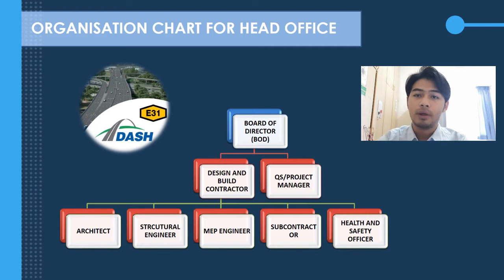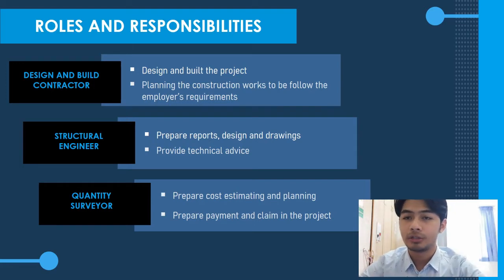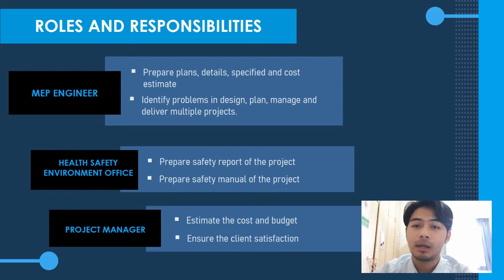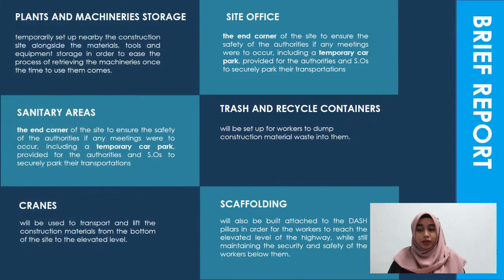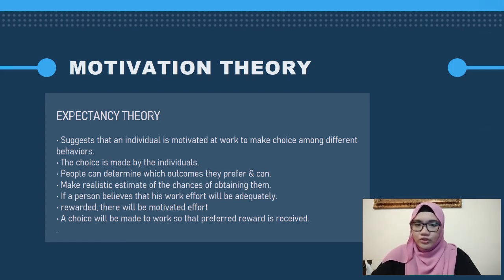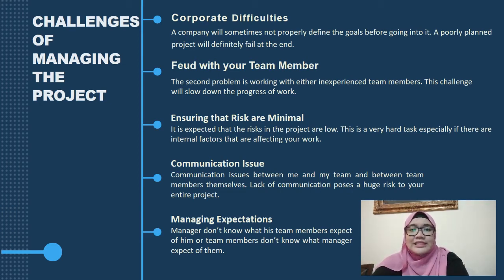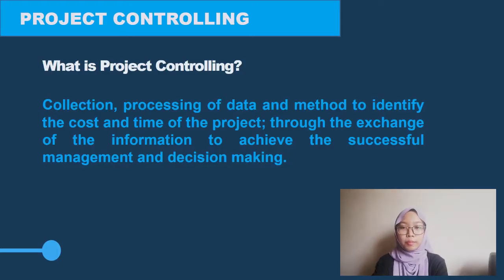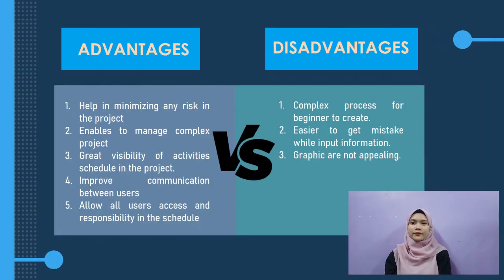DQS360 & 390 - PROJECT MANAGEMENT (INFRASTRUCTURE PROJECT - DASH HIGHWAY)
Group members:
1) ARIFAH NABILAH BINTI MOHAMAD (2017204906)
2) NUR ATIQAH BINTI MOHD NAZARRUDIN (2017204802)
3) ARIFATUN AQILAH BINTI MOHAMED (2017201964)
4) QISTINA HIDAYAH BINTI MUHAMMAD KHAIRUL AZHAR (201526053)
5) MUHAMMAD AMIRUL HAKIM BIN ABDUL GHANI (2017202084)
6) TENGKU HARIS BIN TENGKU MOHD SHARIFUDIN (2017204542)